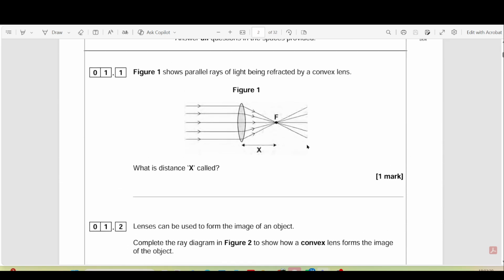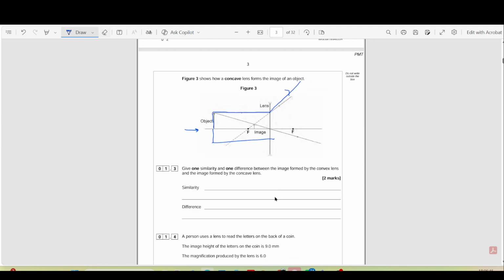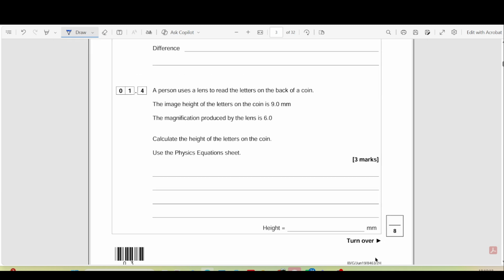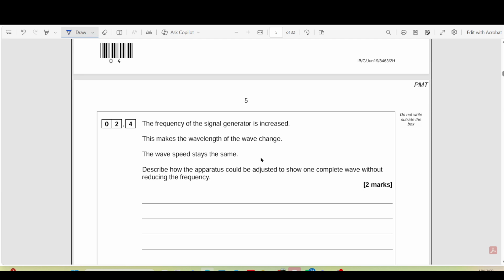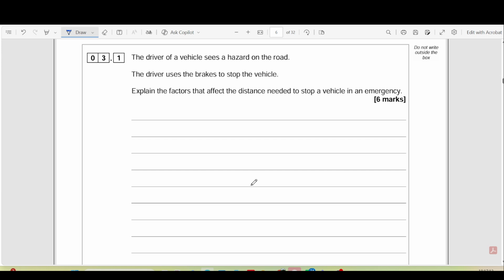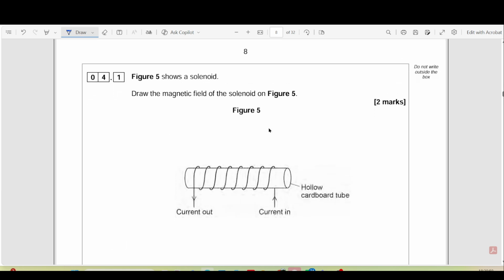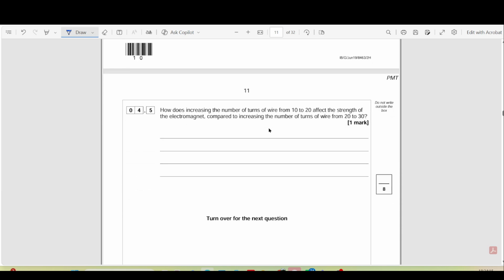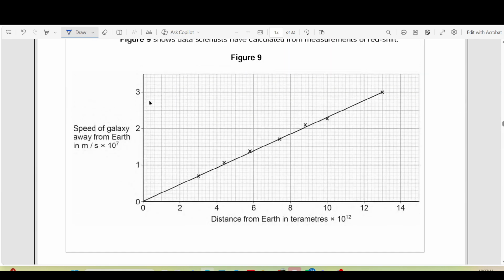GCSE Physics Higher Paper 2 AQA 2019 Walkthough